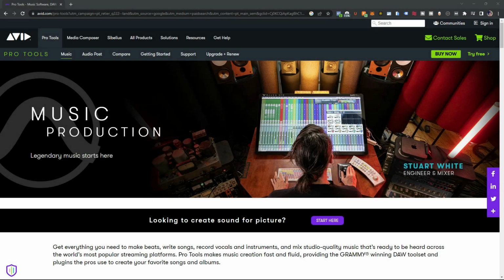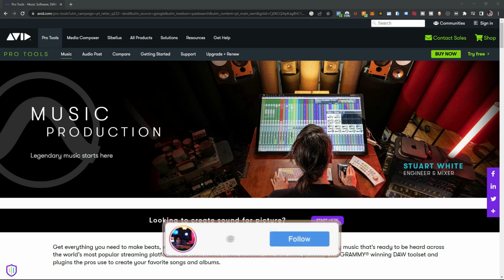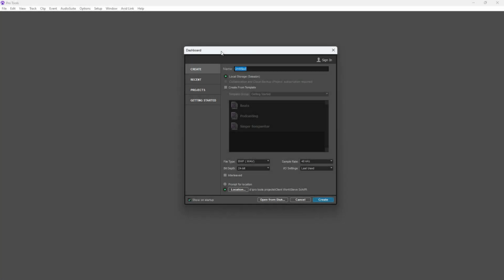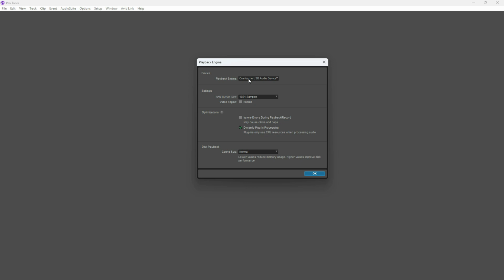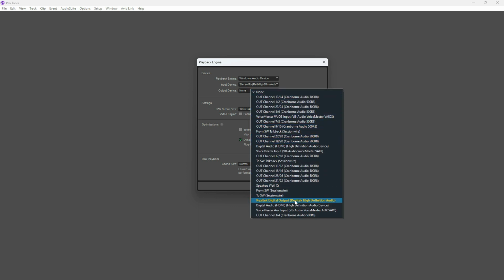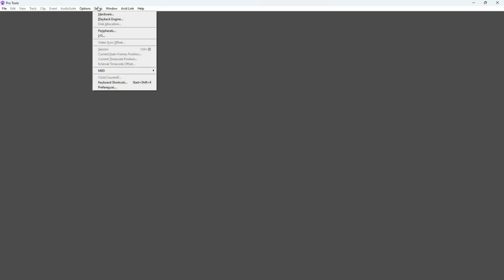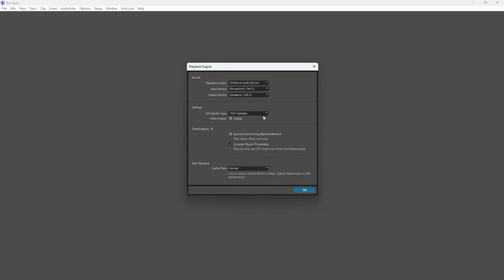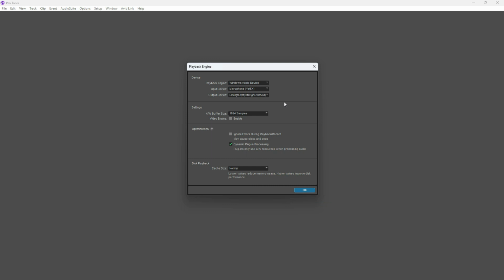How To Setup Pro Tools For Windows | Internal Sound Card & USB Example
If you're a Windows user looking to use Pro Tools for your audio recording and editing needs, this video is for you! In this tutorial, I'll walk you through the process of setting up your internal sound or USB microphone to work seamlessly with Pro Tools. By the end of this video, you'll be ready to create and record your musical masterpiece!

MAKE YOUR STUDIO SOUND AMAZING❗❗❗